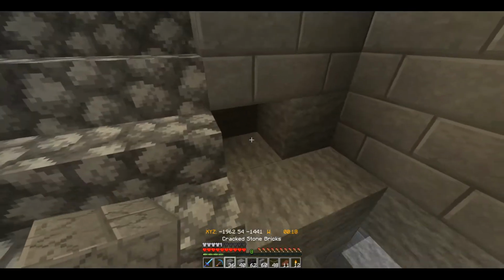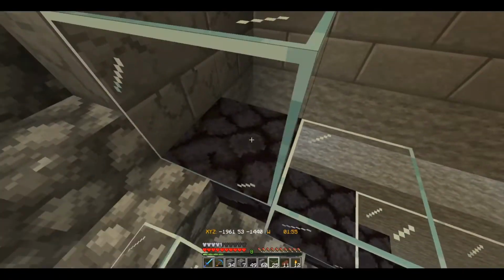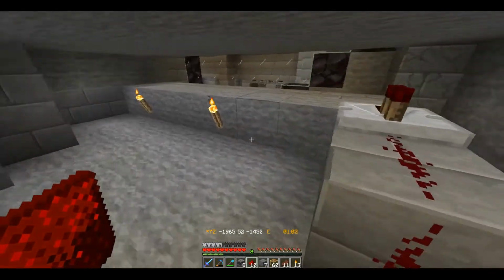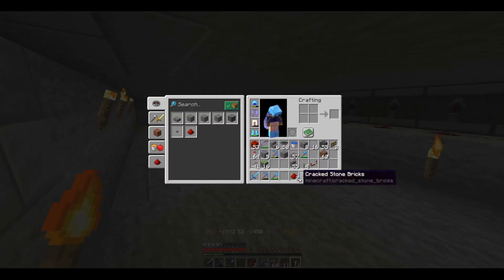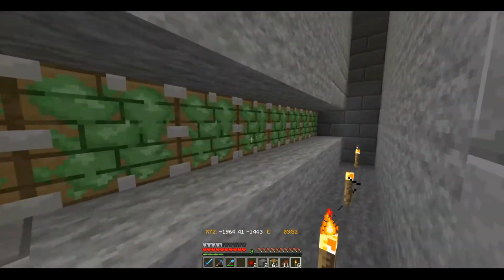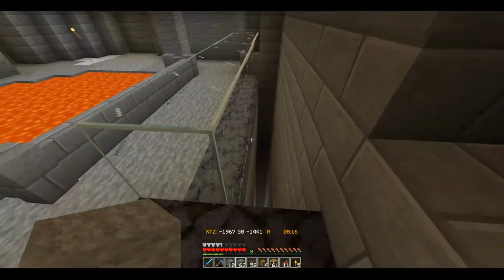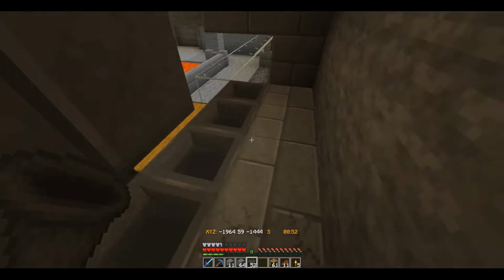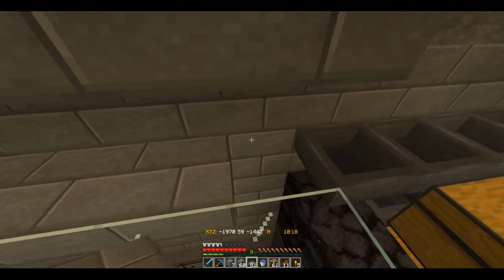Unorthoblocks SMP Ep 032 – Fuel for the Fire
With the smelter done I now find myself in need of some fuel.  Playing on the Unorthoblocks vanilla SMP (Survival Multi Player) server.

The Unortoblocks Server  uses the following Datapacks:
- AFK Display
- Anti Enderman Griefing
- Anti Enderdragon Griefing
- Coordinates HUD
- Customizable Armor Stands
- Mob Heads
- Multiplayer Sleep
- Mob Silencing
- Nether Portal Calculator
- No Fall Damage into End Portals
- Player Heads
- Scaffolding Return
- Shulker Respawning
- Track Minutes Played on Scoreboard
- Treasure Gems

Crafting:
- 12 Trapdoors
- 4 Bark Blocks
- Back to Blocks
- Double Slab Crafting
- More Bricks
- More Stairs
- QOL Dispenser Crafting
- Quartz Uncrafting
- Renewable Coral (Nine fans = One block)
- Sandstone/sand Dyeing
- Uncraftable Ice/Blue Ice (Four ice = One packed ice)
- Uncraftable Nether Wart Block
- Universal Dyeing

Timelapse Music:  Edge of the World
                               Ethereal Sunday

Video recorded using:     OBS Studio 64 bit     Version 23.1.0